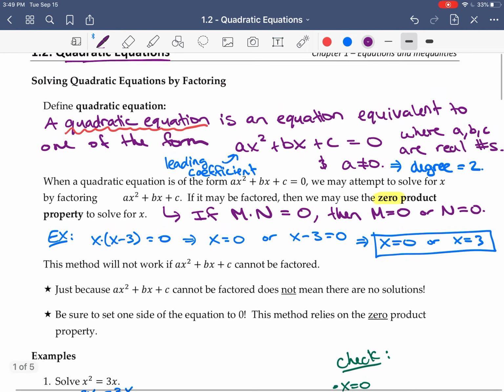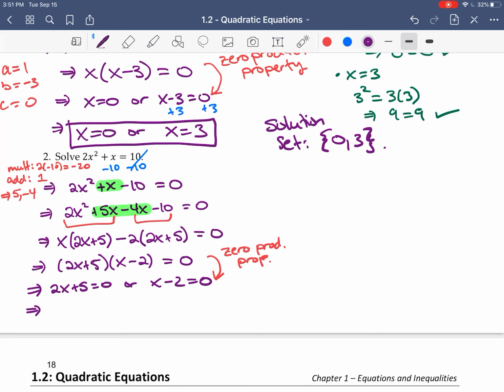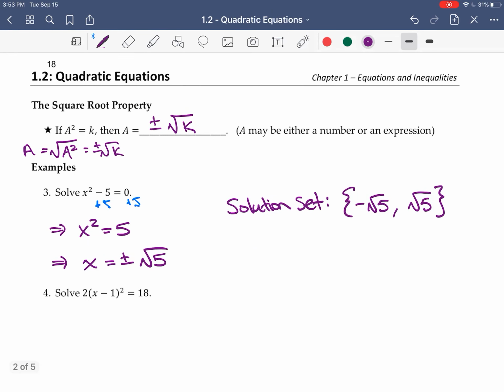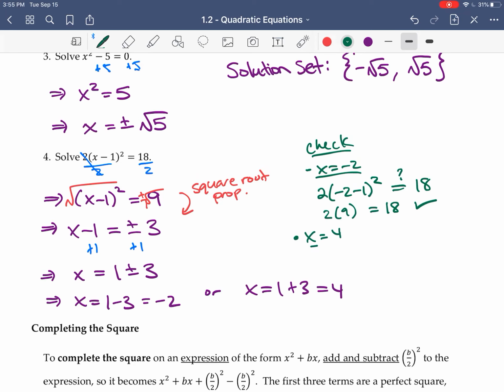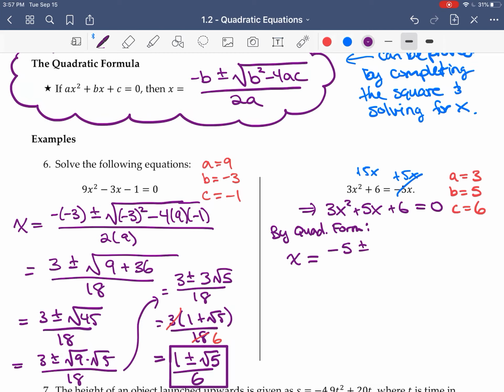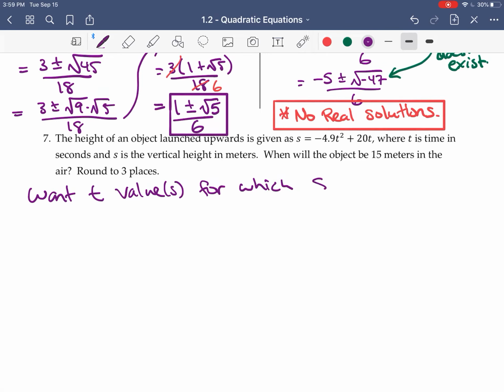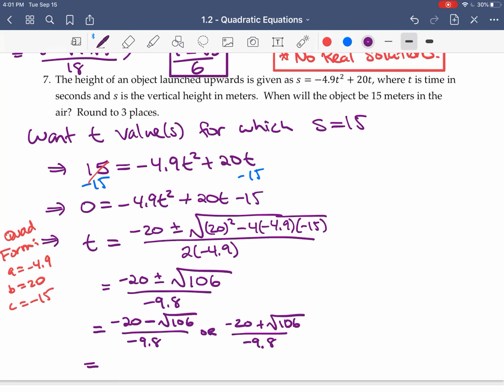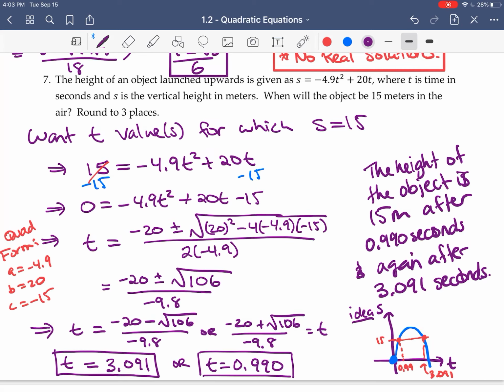Math 107 — Section 1.2 - Quadratic Equations - Extra Examples